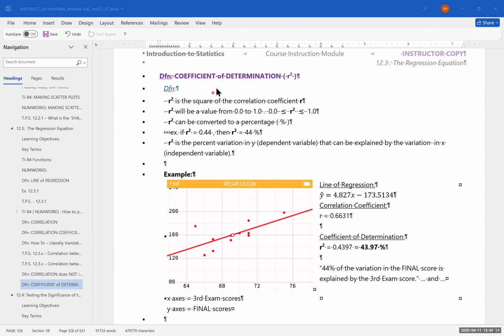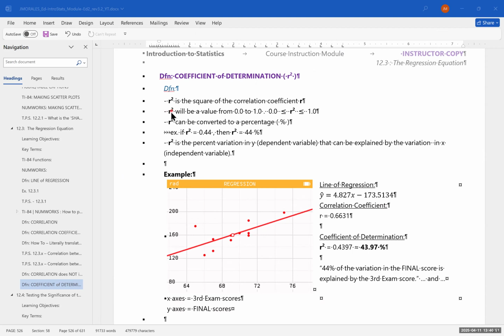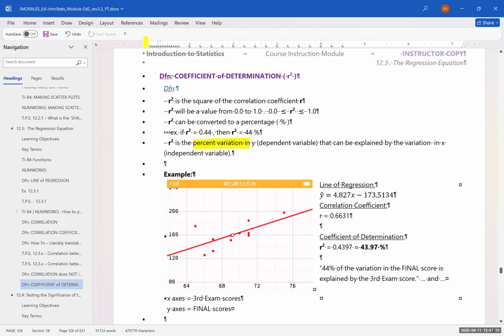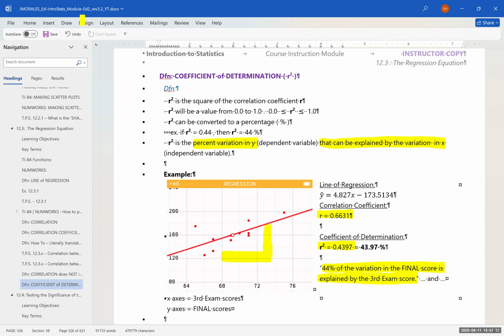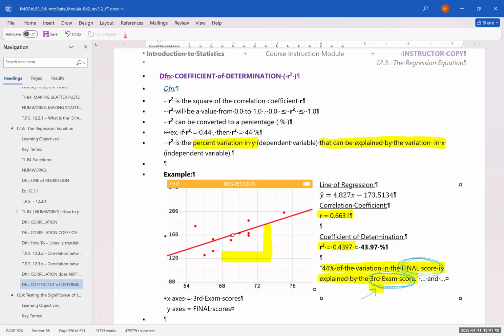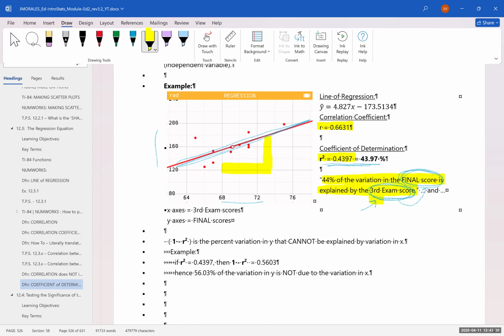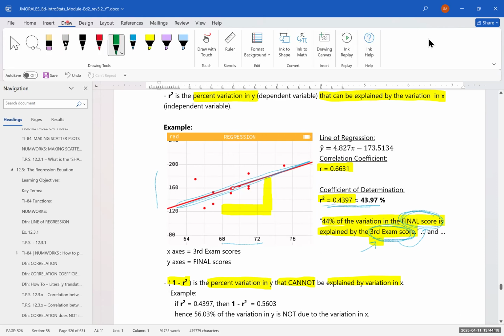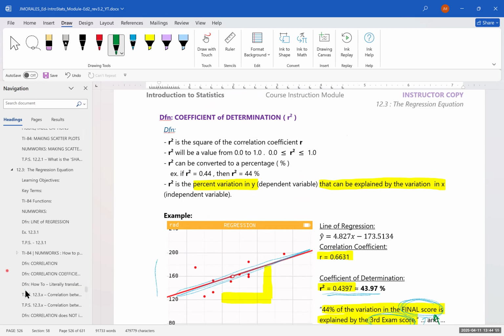IS-12.3-Dfn-Coefficient of Determination - r2